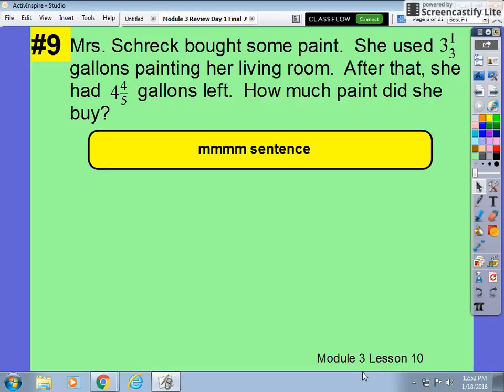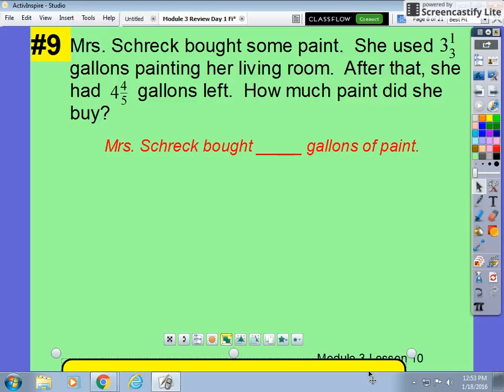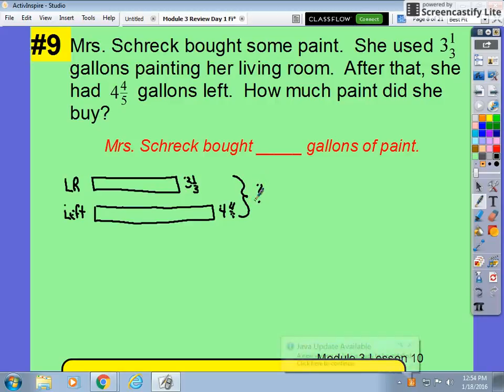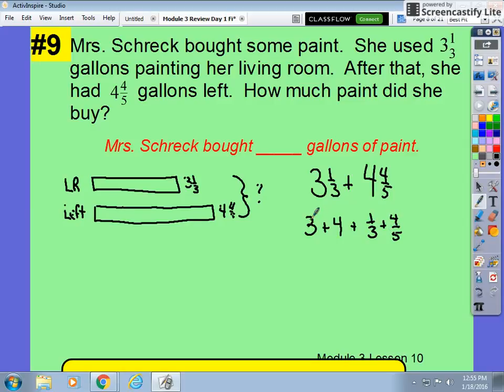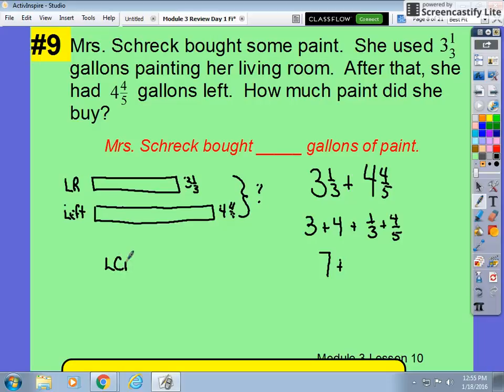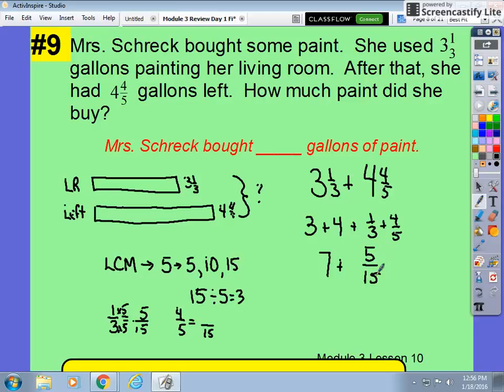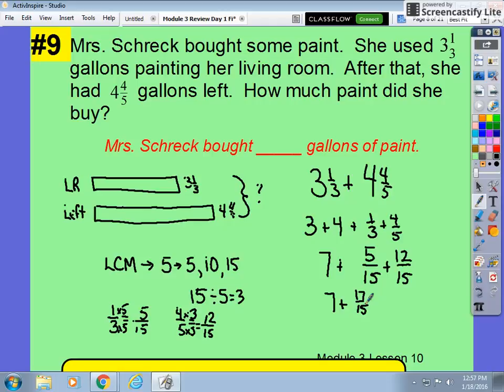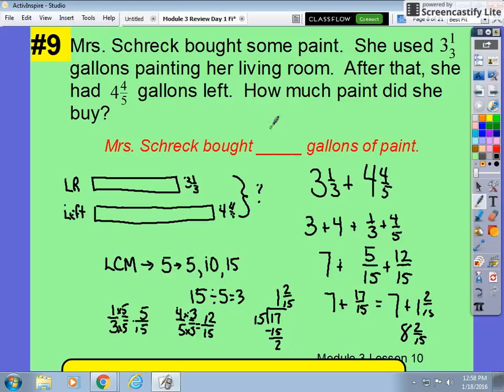Mod 3 Review Day 1 Problem #9